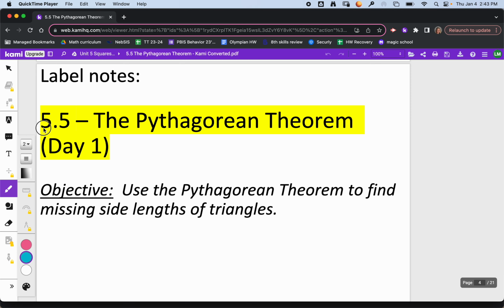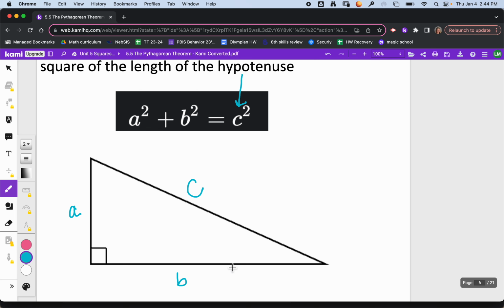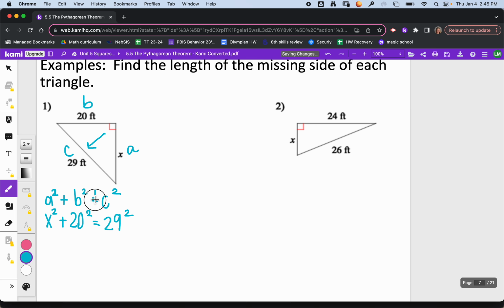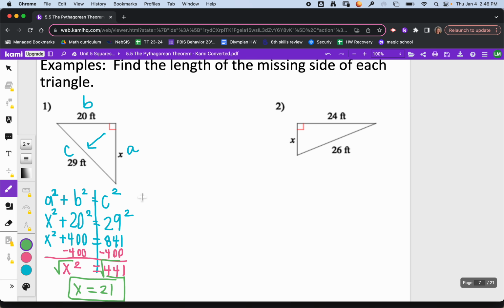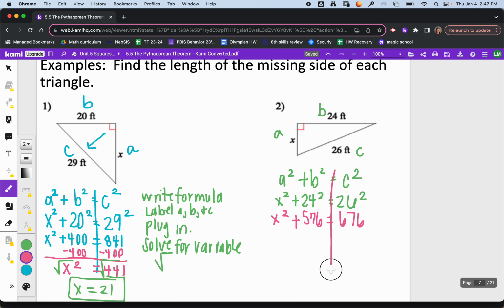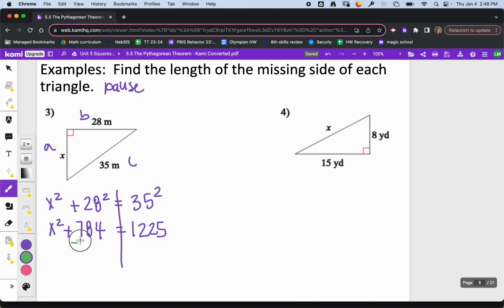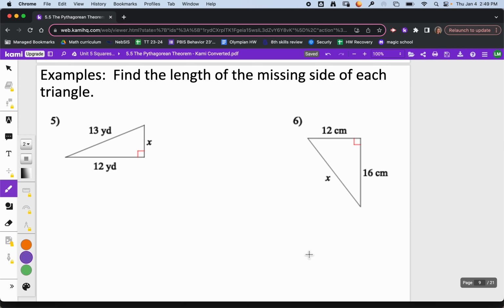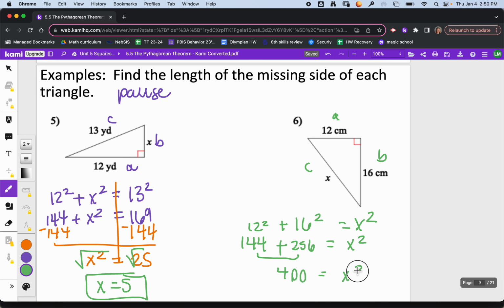5.5 The Pythagorean Theorem day 1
What is the Pythagorean Theorem? How can I solve for a, b, and c?